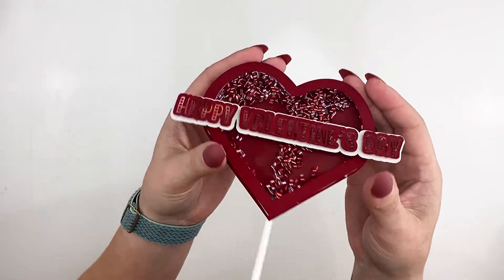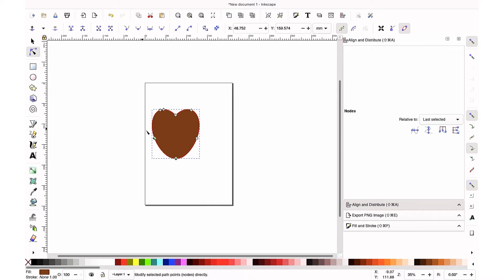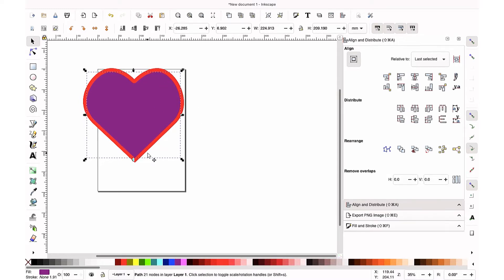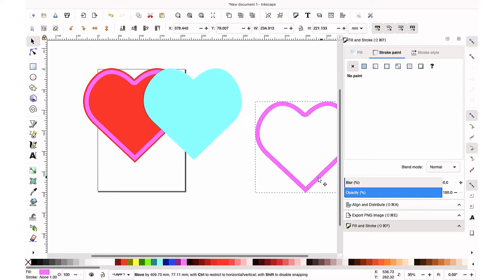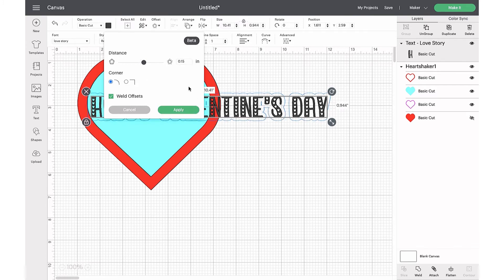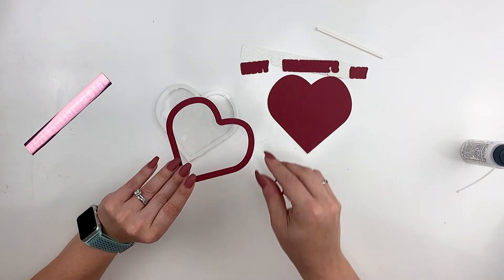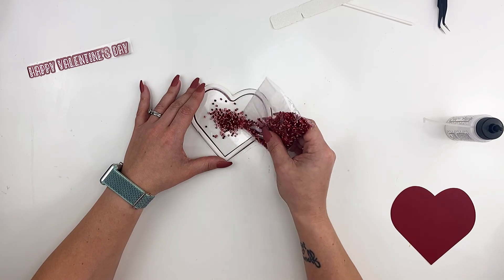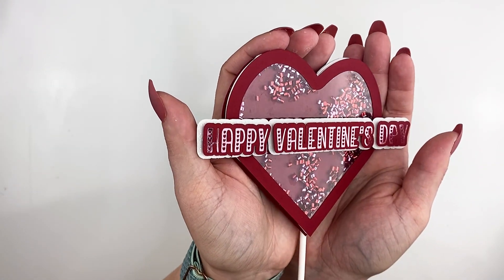Create a Heart Shaker Cake Topper SVG in Inkscape to Cricut Tutorial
This tutorial will walk you through the steps of creating an SVG file from scratch to assembling the cake topper through cricut. Start to finish!

Amazon Store Front